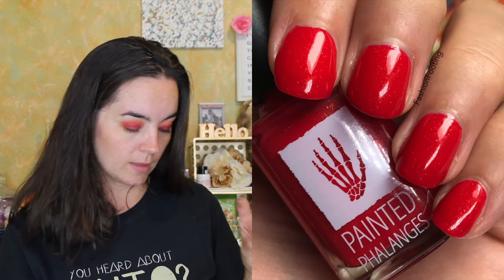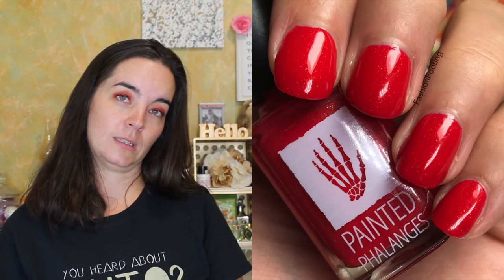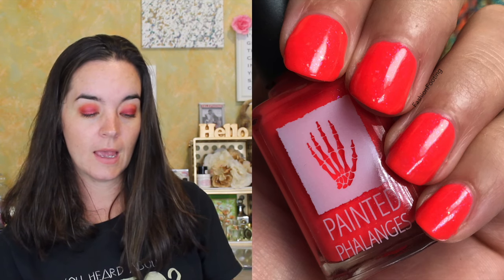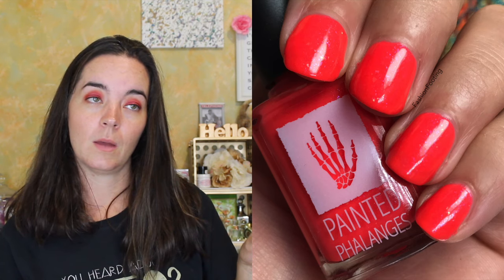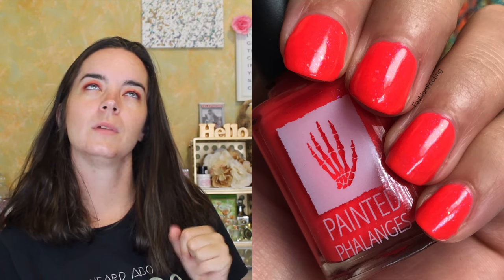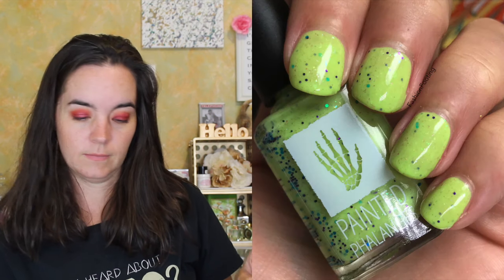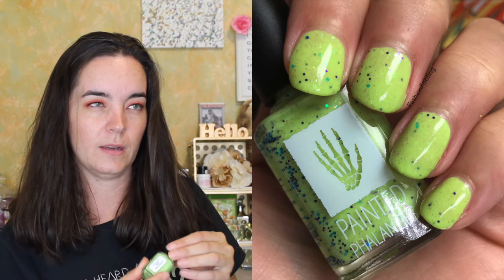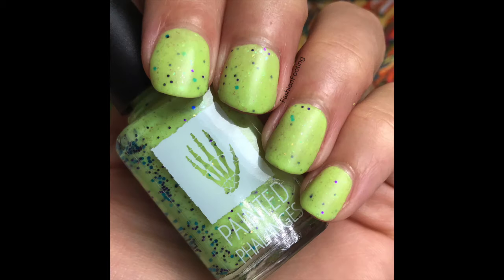Painted Phalanges The Wizard Collection | Fashion Footing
Products Mentioned:

The Wizard! Collection will be available for purchase August 14, 2019 on paintedphalanges.com

WIZARD! Colors: $11 each or $40/4pc

WIZARD! Basics: $8 each or $15/ both

WIZARD! Toppers $9 each  or $17/both

Full 8 pc Collection $70

Wizard Colors: $11 each or all 4 for $40

Merlin's Beard
Dung Brains
Gallopin' Gorgons
Sizzling Dragon Bogies

Makeup Worn:

Milani Eyeshadow Primer
Milani Gilded Ember Palette
Smashbox X Rated Mascara
ColourPop Pressed Bronzer Opening Act
ColourPop Pressed Blush Tulip To Quit
Tarte Lip Sculptor VIP